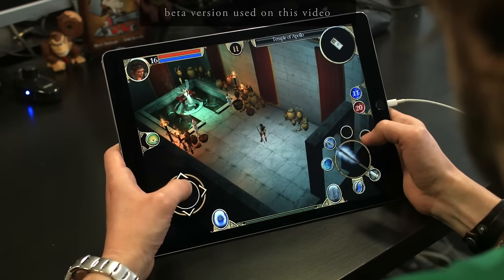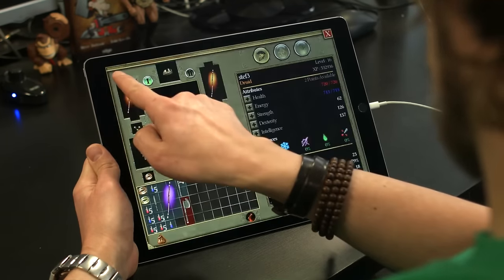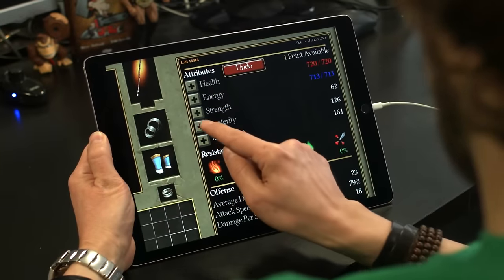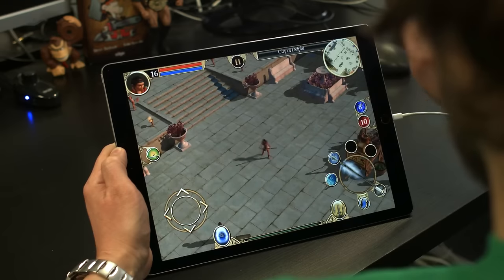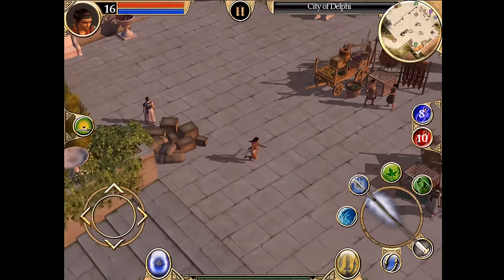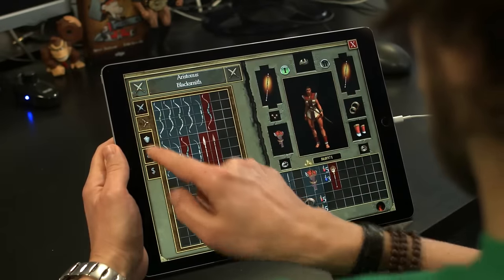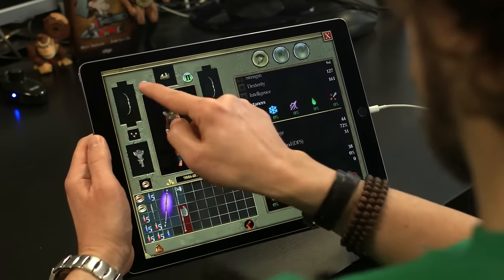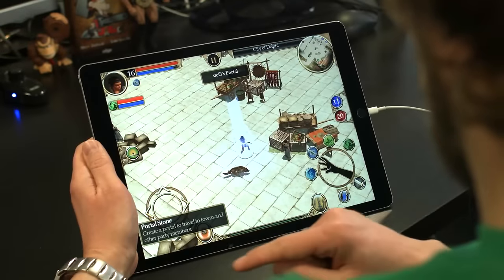Titan Quest - Developer Diary 1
Game video for Titan Quest.